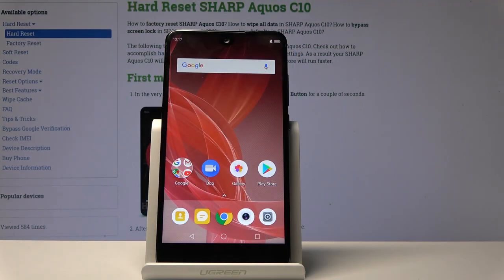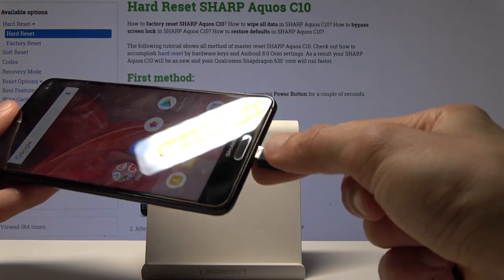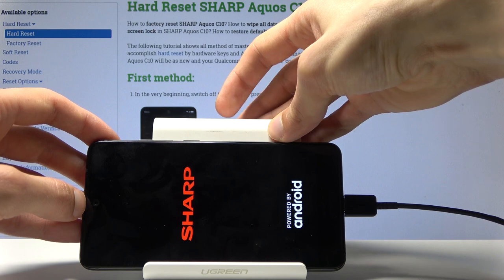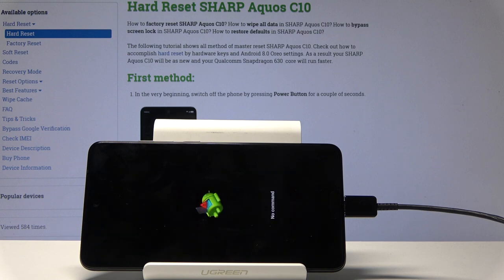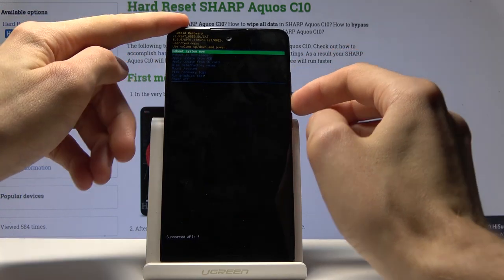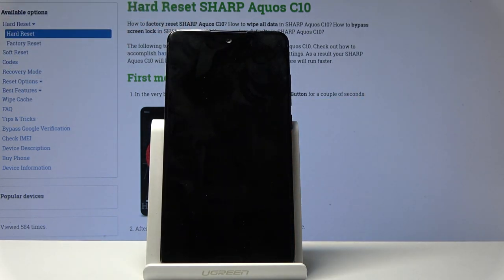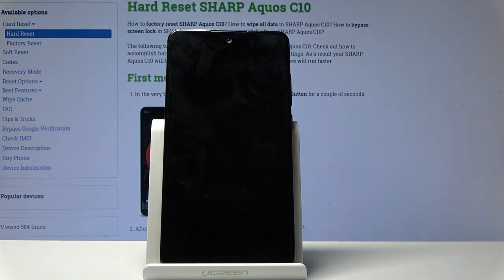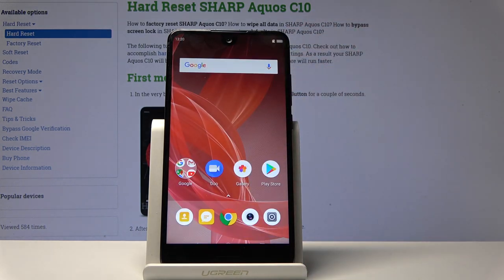How to Open Download Mode in SHARP Aquos C10 - Boot into Download Mode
Learn more about SHARP Aquos C10:
Watch our presented video instruction above in order to smoothly boot into Download Mode in your Sharp device. Follow step by step the tutorial and make sure that you activate the Download Mode correctly, this useful feature allows you to download and flash ROM’s and Kernels.

How to use Download Mode in SHARP Aquos C10? How to activate Download Mode in SHARP Aquos C10? How to boot into Download Mode in SHARP Aquos C10? How to enable Download Mode in SHARP Aquos C10?